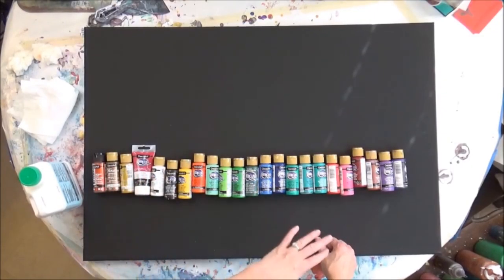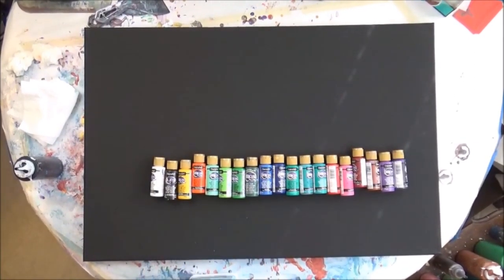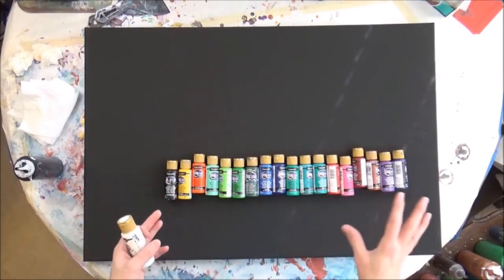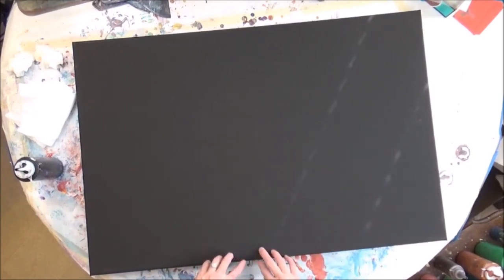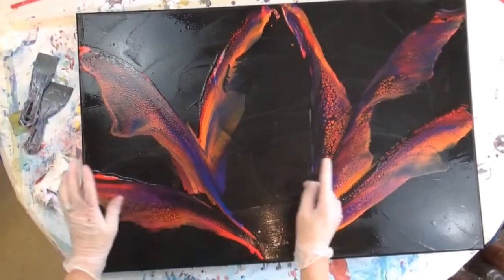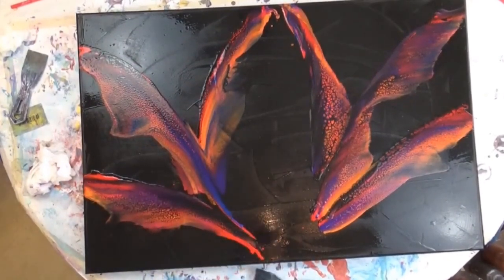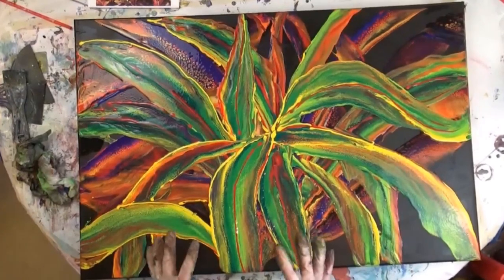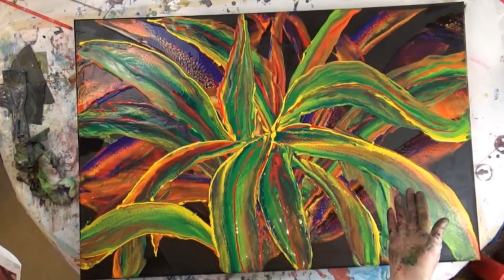DAR24 🍃 CROTON PLANT 🍃 Controlled Swipe - 🍿 Revisited One of 🎞️Sandra's Old Time Favorites 🍿 081020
CROTON PLANT Controlled Swipe -
DecoArt Colors Used: Titanium White, Lamp Black, Primary Yellow, Orange Flame, True Red, Sour Apple, Festive Green, Pthalocyanine Green, UltraMarine Blue, Dioxazine Purple, Metallic Copper
Squeeze Bottles (My Favorite!)
Pool Trowel
DecoArt 12 pc Starter
DecoArt Metallics
Owatrol Easy Flow
Spot On Silicone
NOTE: I mix all of my DecoArt paints with a 1:1 ratio of paint to Owatrol.  I add water only to DecoArt premium paints or metallics to get it to a consistency of honey pouring in a stream from my craft stick.  I add one drop of silicone per ounce of paint mixture to each cup of color and then transfer to my squeeze bottles.  I prefer the bottles with the screw on lids and smaller openings.   I always seal my art after it has dried a minimum of 72 hours with multiple coats of Liquitex High Gloss Varnish using a sponge brush.  **Tip**  I store my sponge brush in a sealed Ziploc between coats and do not rinse it so it does not deteriorate the sponge.  This will store safely for at least a week.
MUSIC
Artist: Sappheiros
Title: Aurora